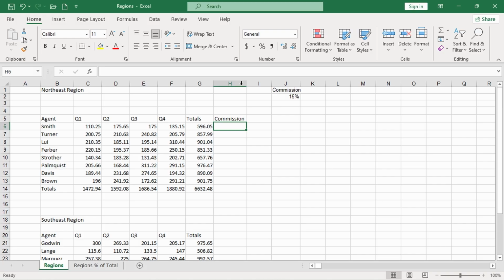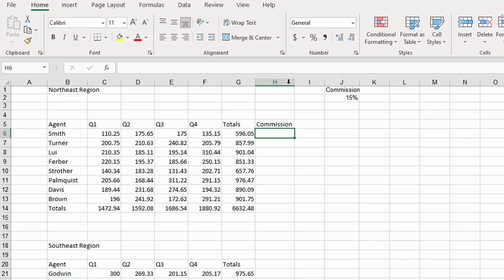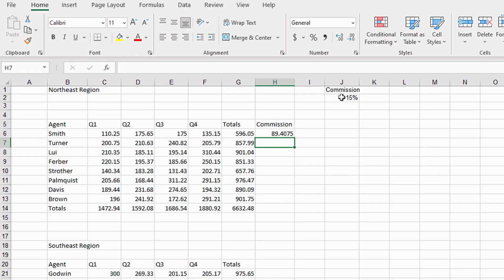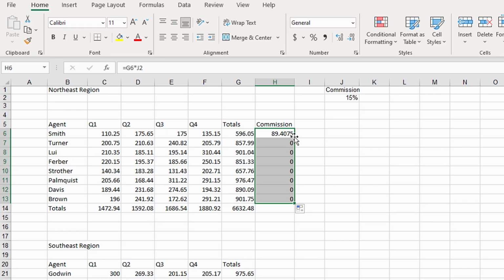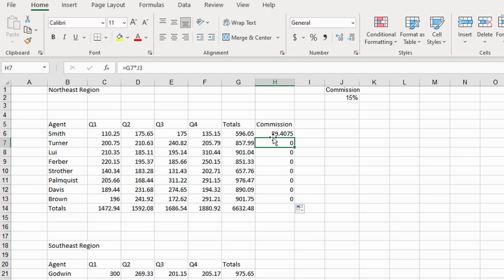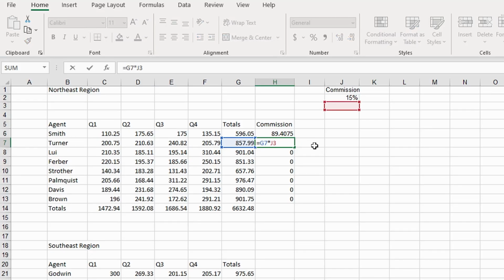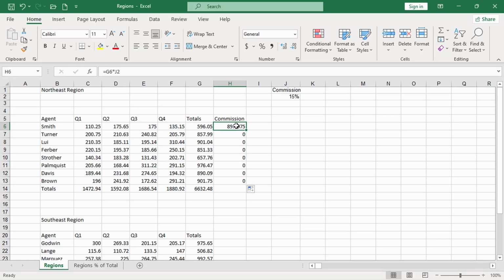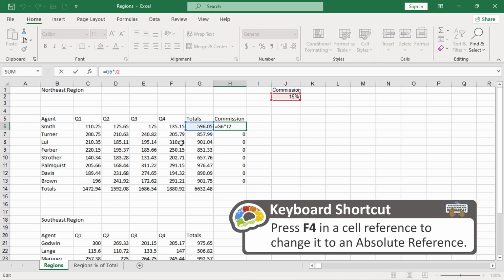Excel 365 in 30 Minutes - Named Ranges & Functions (Basics 5 of 10) - Course Sample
Learn to work confidently with named ranges, absolute references, and logical functions in Excel.

In this Bigger Brains course, you’ll learn the difference between relative and absolute references and see how to convert cell references to absolute or mixed to make your formulas more reliable. You’ll explore the purpose of named ranges and see how to create them using the Name Box, Create from Selection, and other built in Excel tools. You’ll also learn the rules for naming ranges and how to insert named ranges into formulas automatically, through the Use in Formula and Paste Names options, or by using AutoComplete.

You’ll learn the fundamentals of logical values and logical functions, review comparison operators, and learn to write formulas using the IF function to add decision making power to your spreadsheets. By the end of the course, you’ll be able to apply named ranges, use absolute references, and build smarter formulas that make your Excel work more consistent and easier to manage.